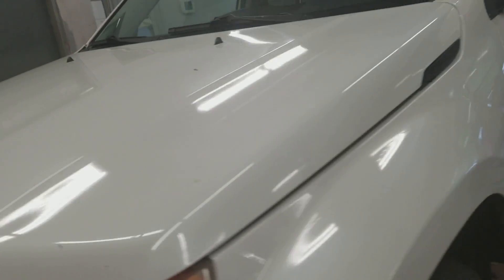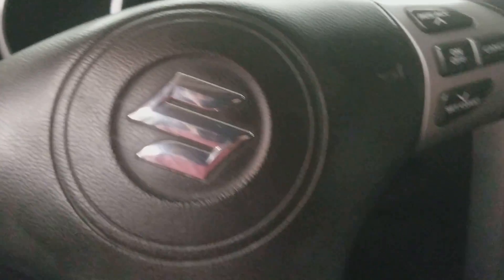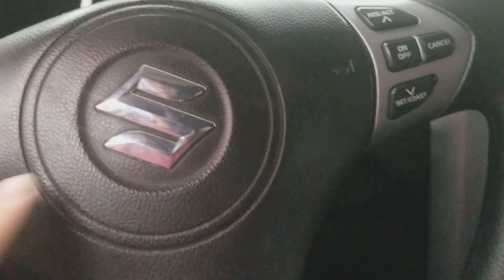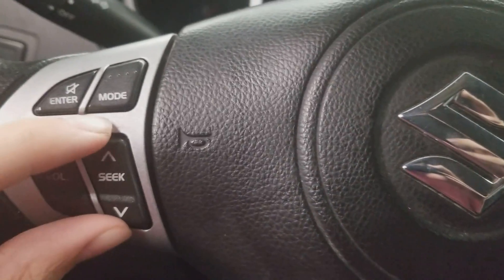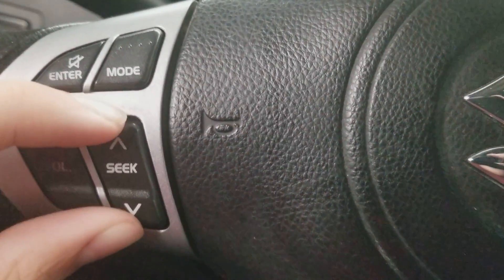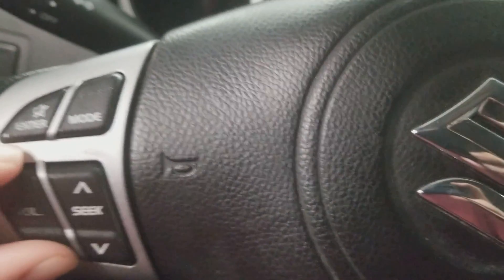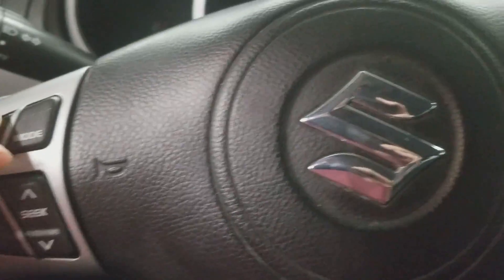Gage Car Reviews Episode 436: 2007 Suzuki Grand Vitara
5 stars. First Suzuki car review.